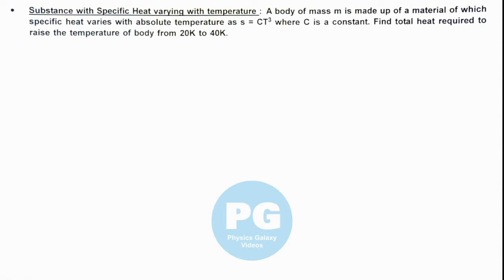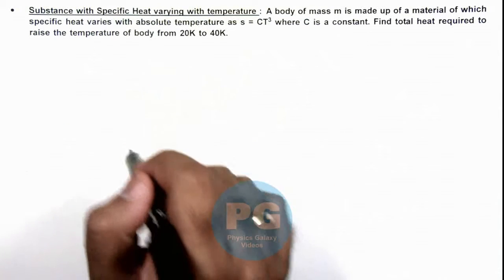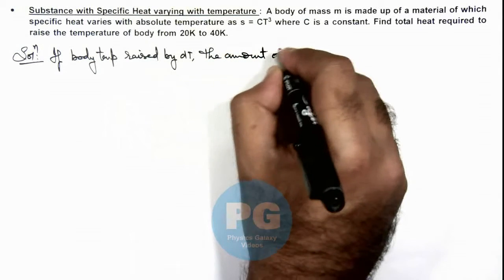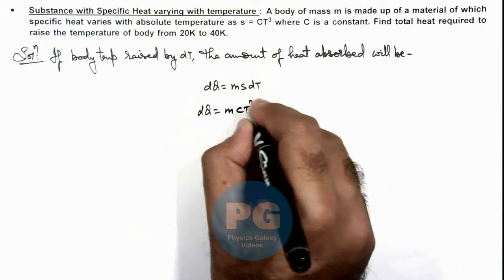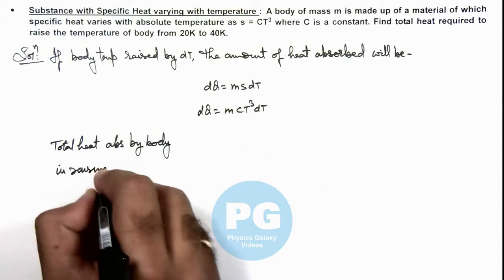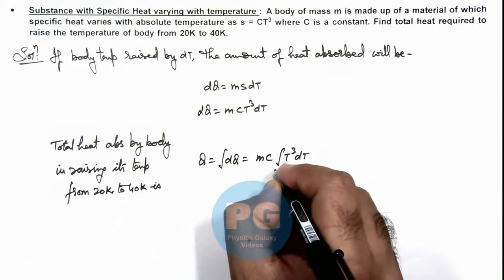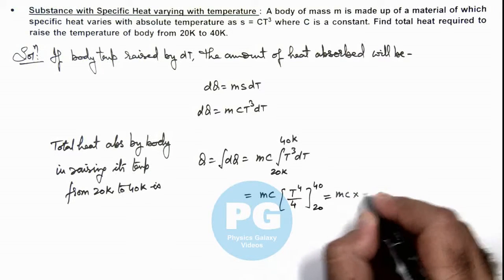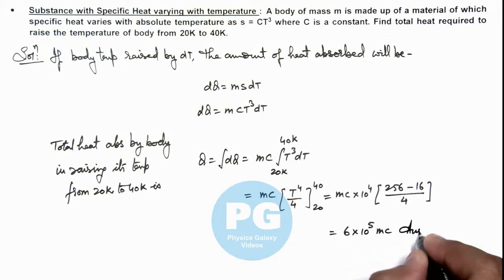18. Advance Illustration | Thermal Expansion & Calorimetry | Substance with Specific Heat